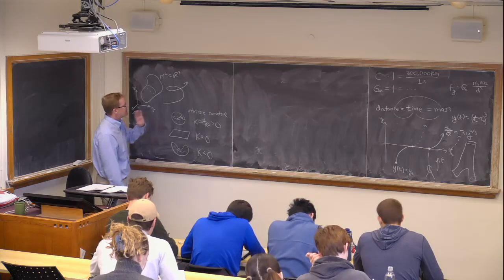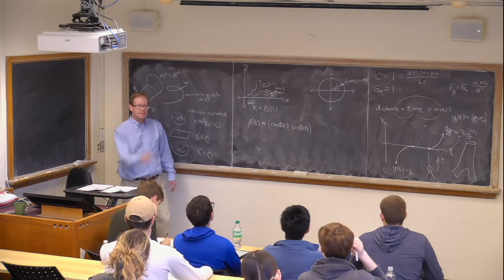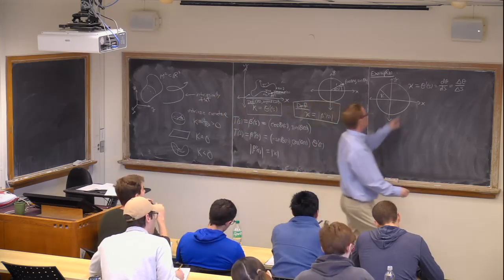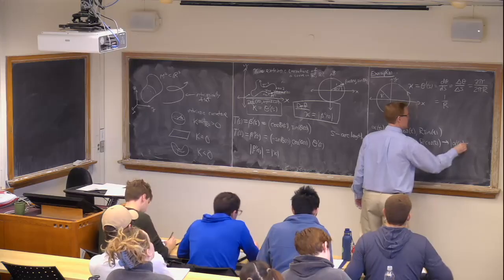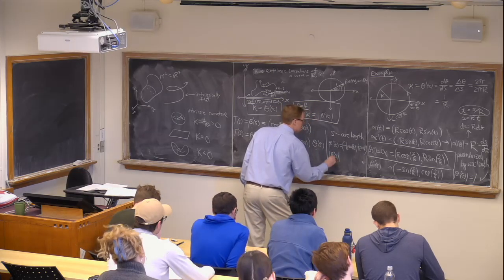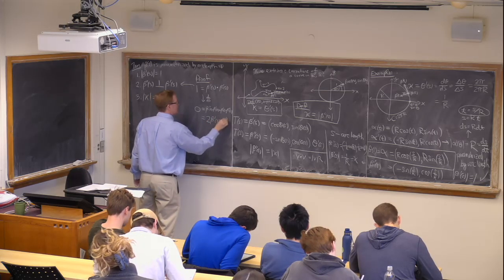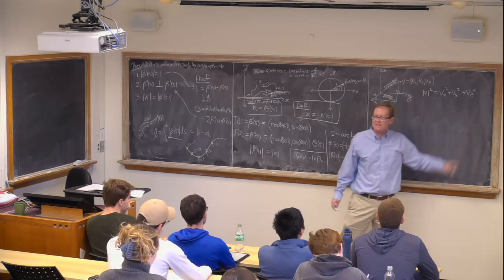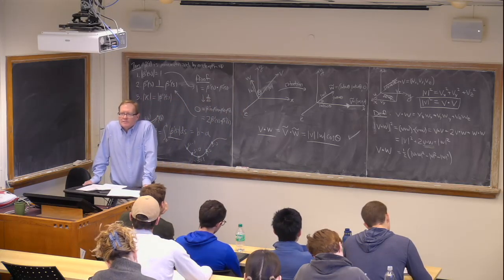Lec - 3 (Duke University)